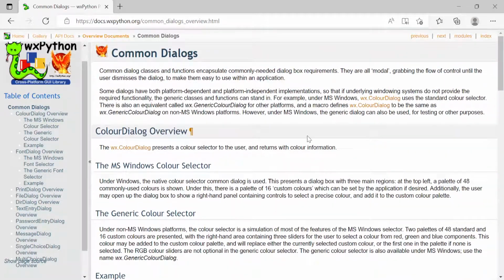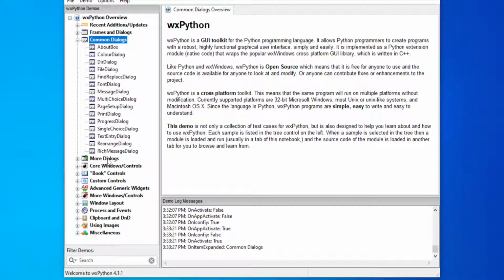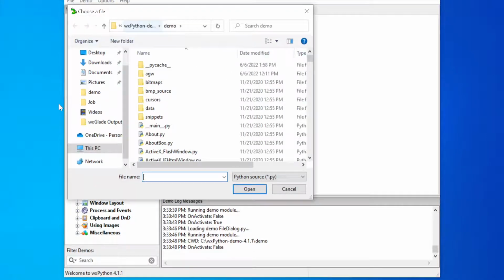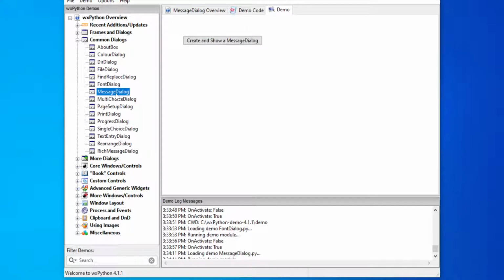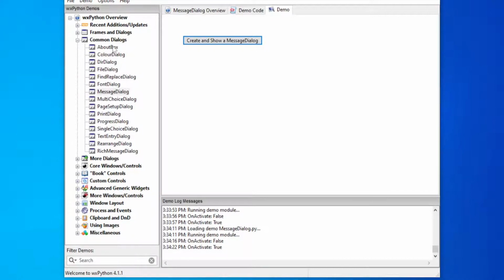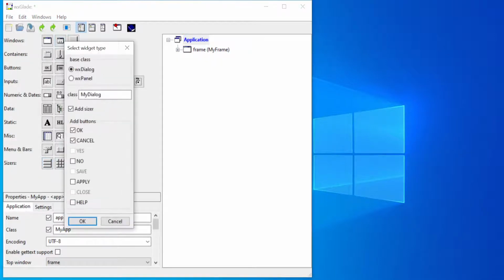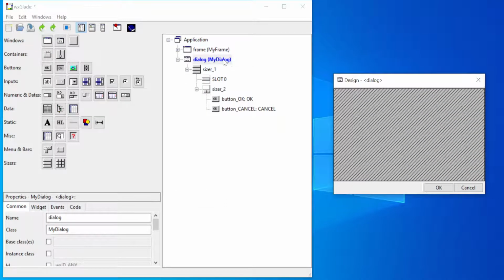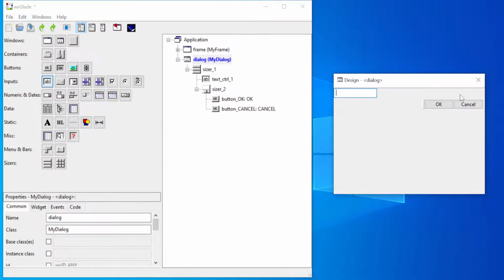7 wxPython Dialogs (wxPython Tutorial)